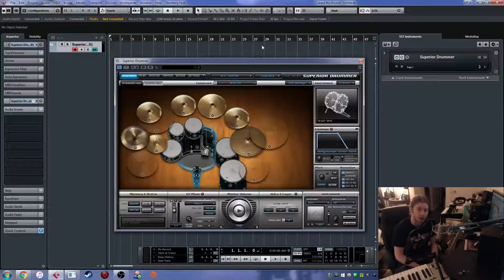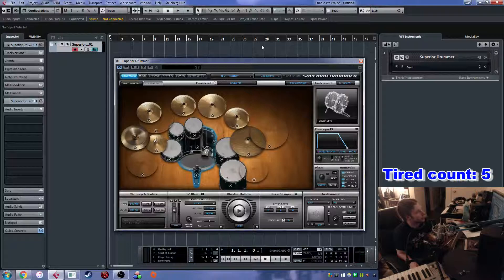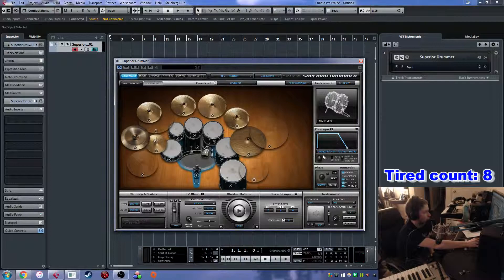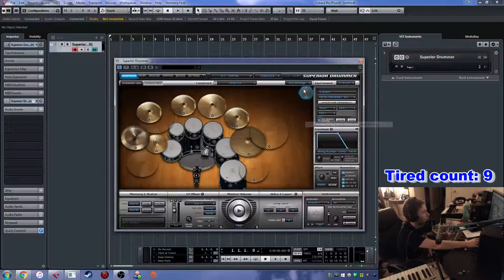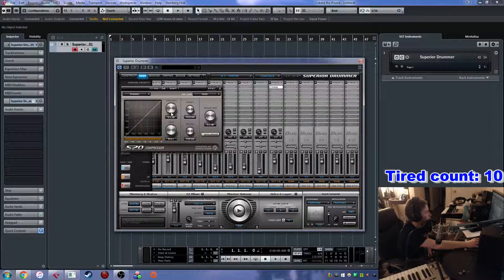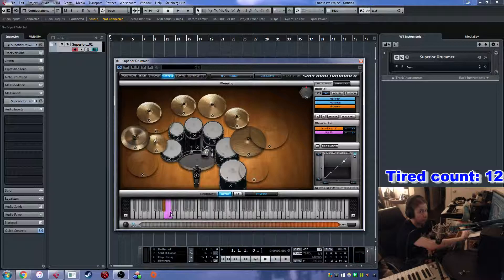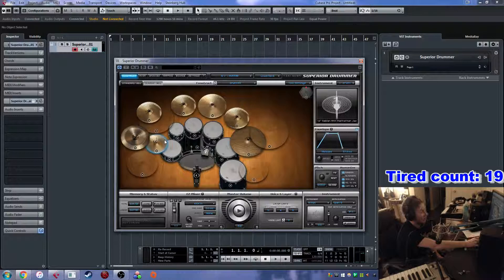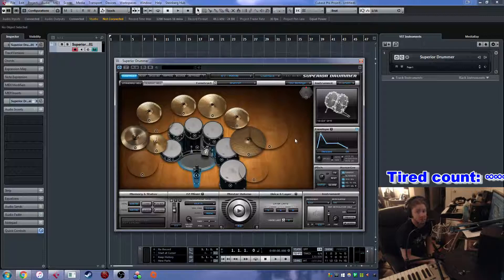Drumminstray: Superior - Episode 3 [Pitch & Envelope]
In episode 3, we quickly mess around with the pitch, attack, decay, sustain and release settings of a few pieces of our kit, just for some experimentation and to demonstrate what each setting does for this. Enjoy!